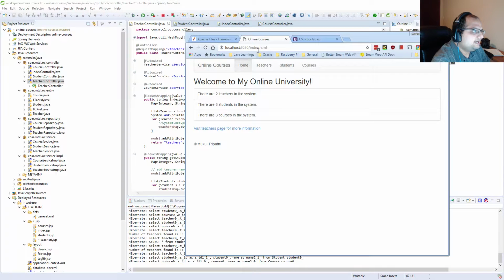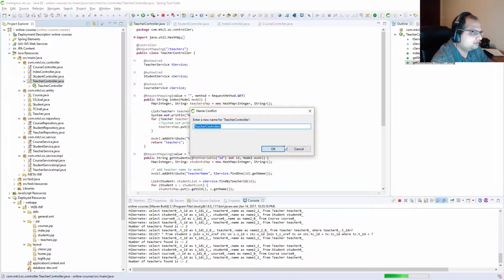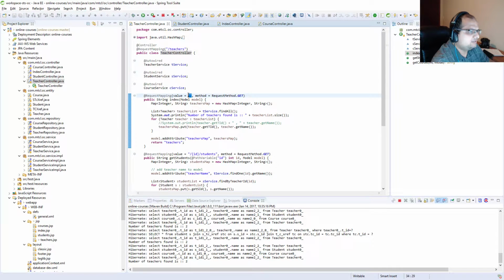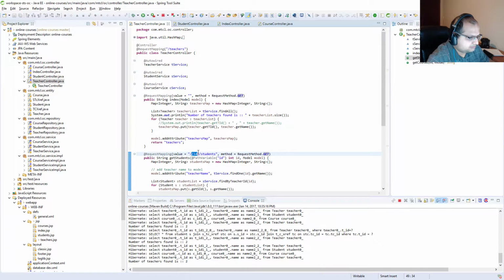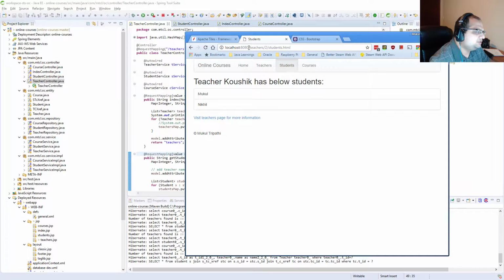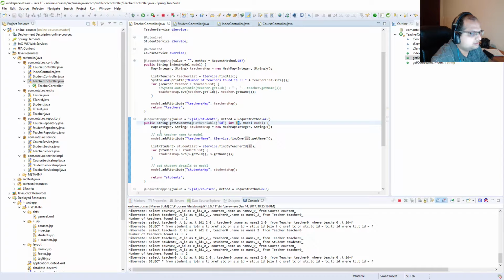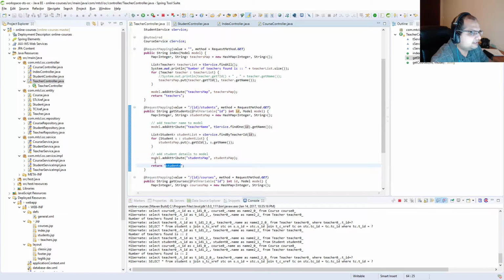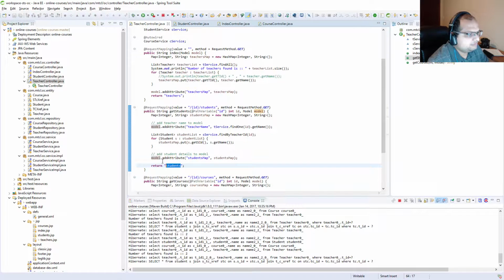12. Online Courses - Spring Web MVC Flow - Class level Annotation for RequestMapping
This video talks about Spring Web MVC Flow - Class level Annotation for RequestMapping and Parameterized URL Mapping for the Online Courses Application.

It is a Spring based Web Application utilizing following technologies:
1. Spring Web MVC
2. Apache Tiles view
3. Twitter Bootstrap for responsive design
4. Spring Data JPA
5. Hibernate as ORM Implementation
6. MySql Database
7. Jetty as development server